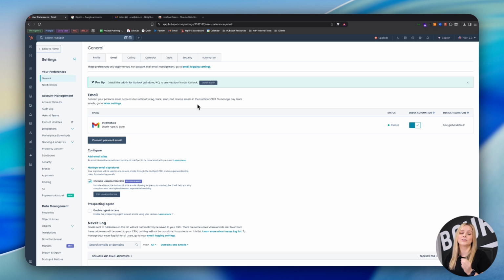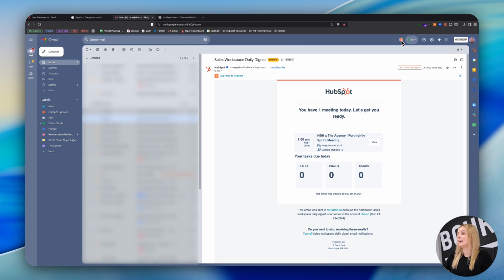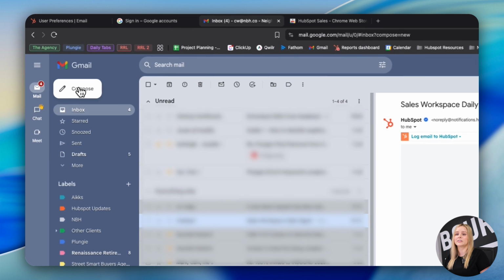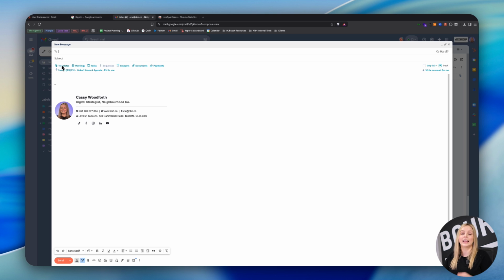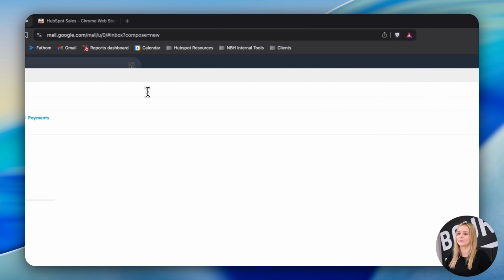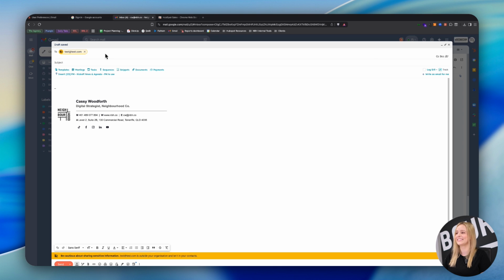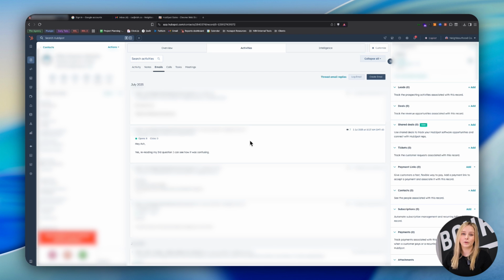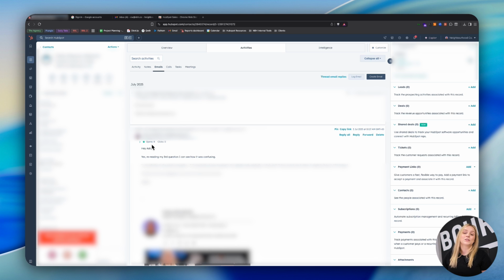How to Use the HubSpot Email Tool with Gmail Tutorial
Welcome to Neighbourhood's HubSpot How To's series, breaking down step-by-step how to utilise tools and features HubSpot has available on the platform.

Learn how to use the HubSpot email tool with Gmail in this easy-to-follow tutorial! Whether you're a beginner or looking to improve your email marketing workflow, this step-by-step guide will show you how to integrate HubSpot with Gmail, send professional emails, and track your email performance. Perfect for marketers, small business owners, and anyone using HubSpot CRM.

📌 CHAPTERS:
[00:00:05]: Connect Gmail to HubSpot for email tracking
[00:00:30]: Enable Inbox Automation for Gmail in HubSpot
[00:00:59]: Install HubSpot Sales extension for Gmail
[00:01:14]: Set up HubSpot Sales in Chrome for Gmail
[00:01:50]: Using email templates and links in HubSpot
[00:02:19]: Automatic email logging and tracking in HubSpot
[00:02:45]: Leveraging email engagement data for sales follow-up